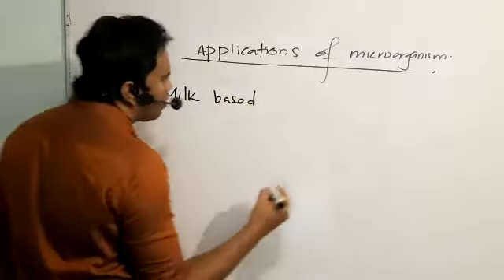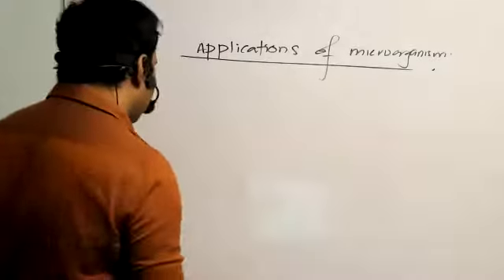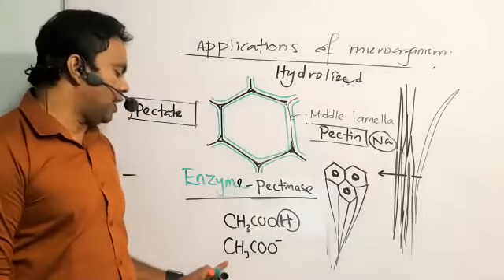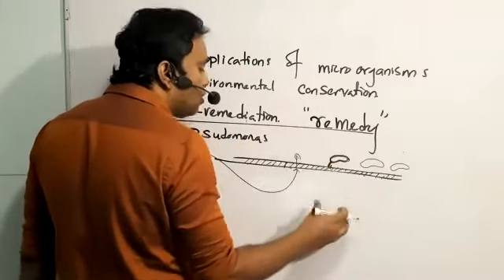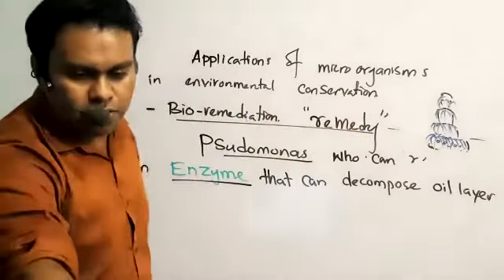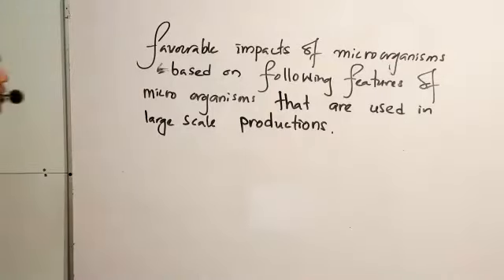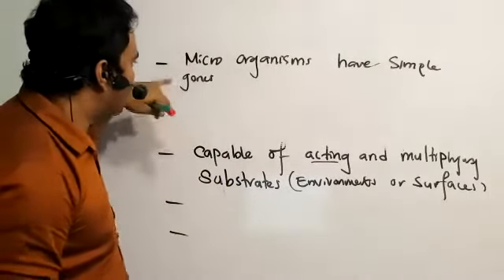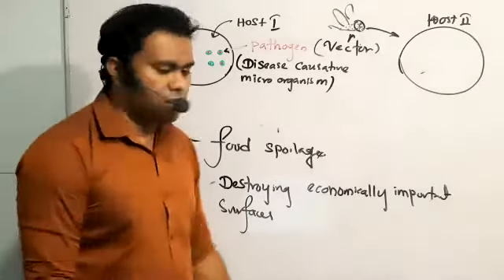Grade 09 lesson 01 session 6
Call for joining live classes - 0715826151 (send whatsapp msg For the registration)